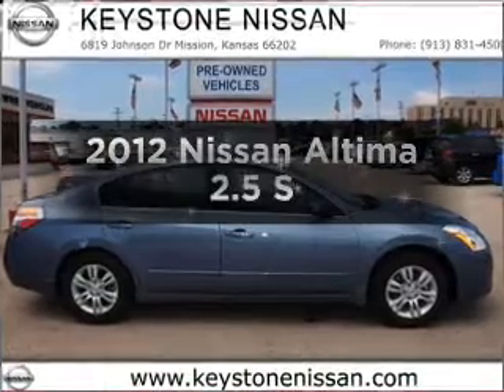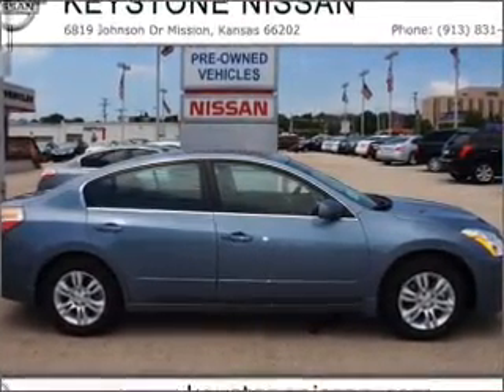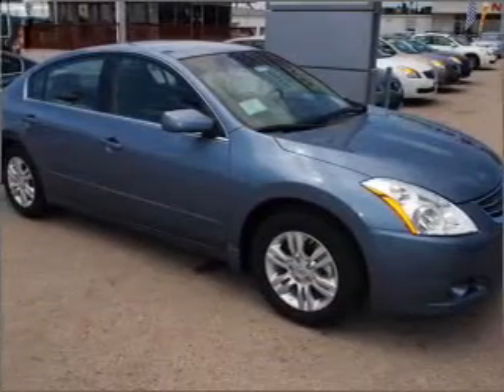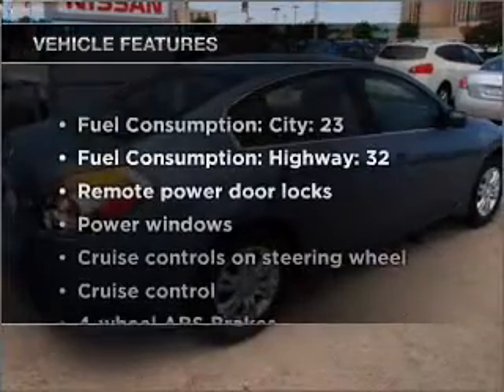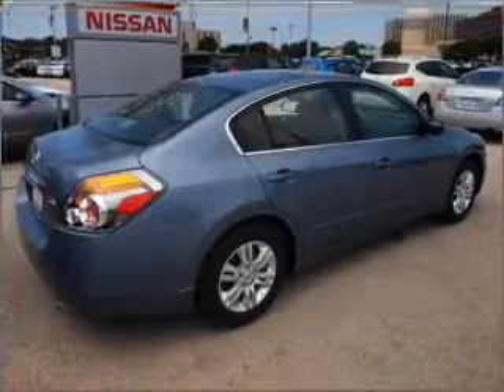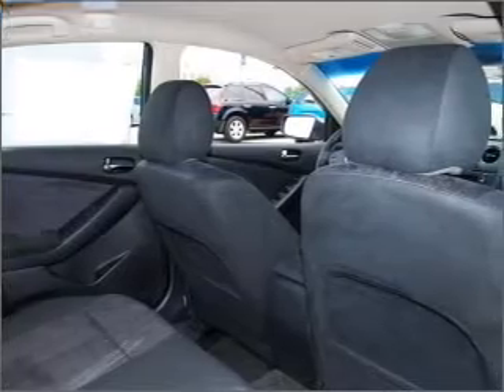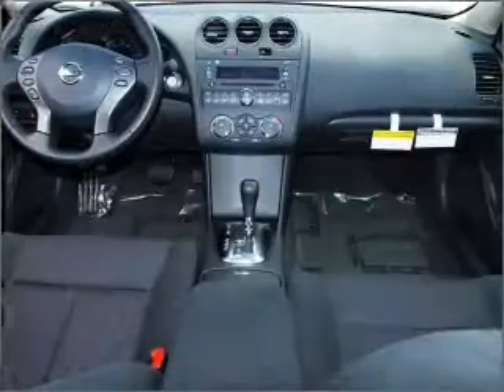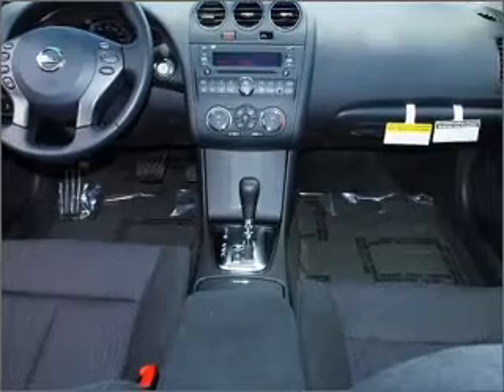2012 Nissan Altima - Mission KS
Year: 2012
Make: Nissan
Model: Altima
Trim: 2.5 S
Engine: 2.5 liter inline 4 cylinder 16 valve
Transmission: Automatic CVT
Color: Ocean Gray
Mileage: 0
Address:
6819 Johnson Drive